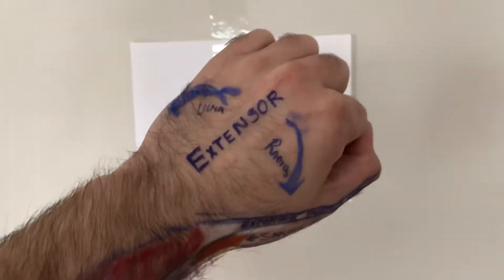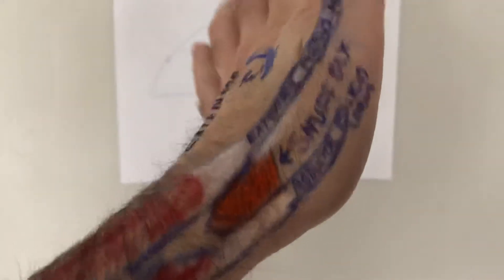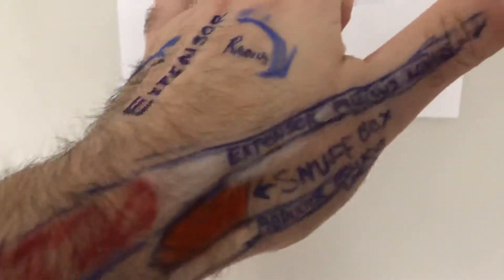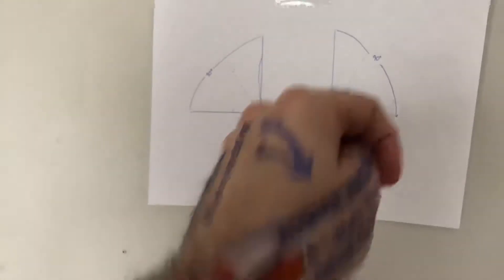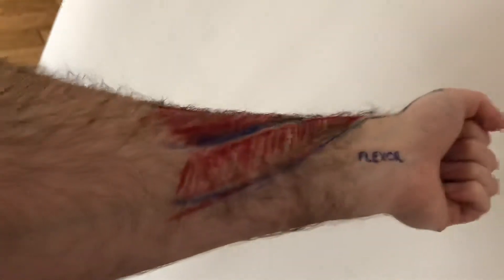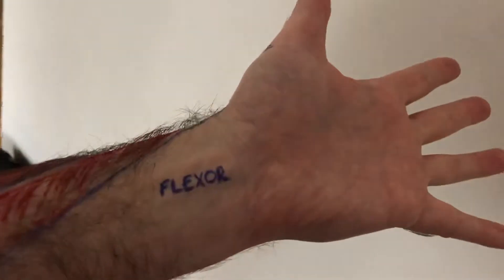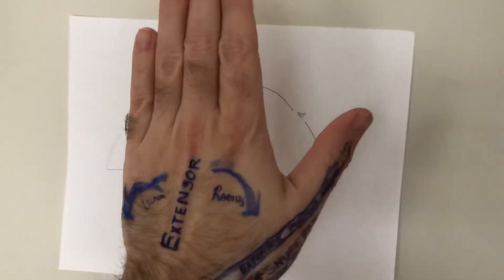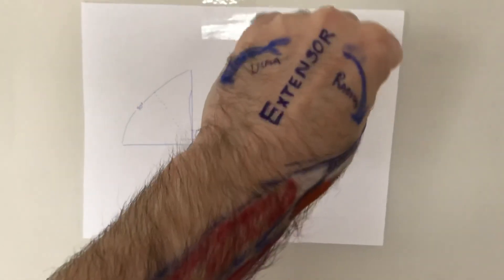What is Ulnar and Radial Deviation? Plus the Anatomical "SnuffBox"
More detailed description to come; a video analysis of the Anatomical Snuff Box. What it is where it is, and notes on the Ulna and Radius.